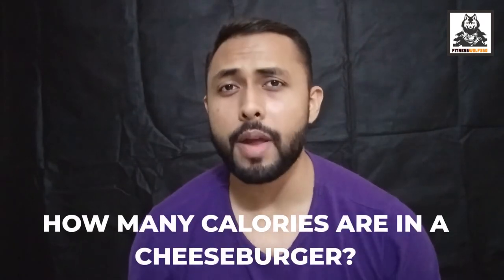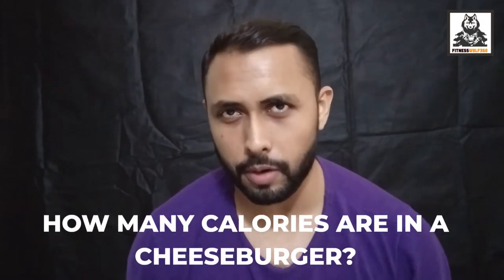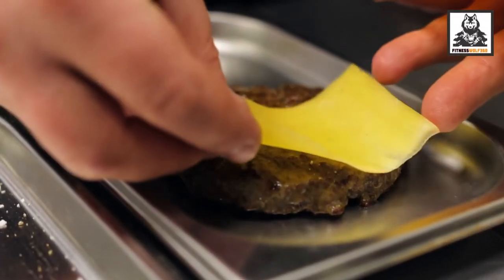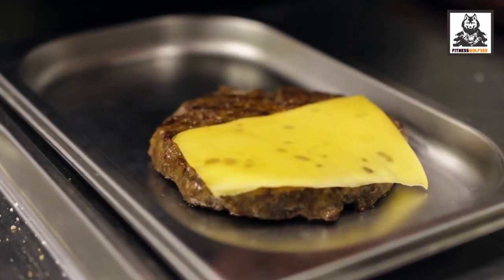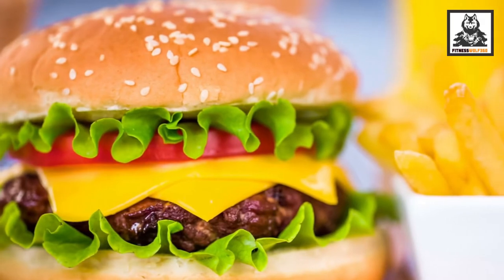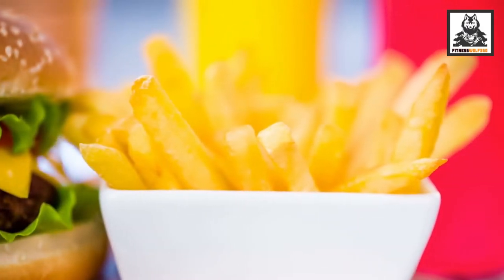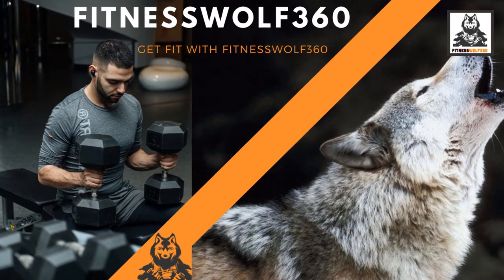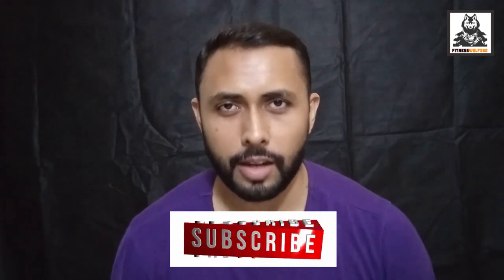HOW MANY CALORIES ARE IN A CHEESEBURGER?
How many calories are in a cheeseburger? Depending on how your cheeseburger is prepared and what else you order, the number of calories can vary quite a bit. To give you an idea of how many calories in a cheeseburger can vary, watch this complete video to know how many calories a cheeseburger can have.